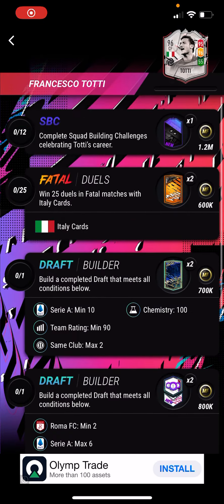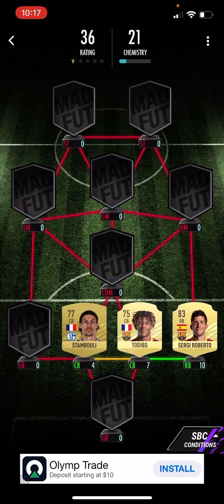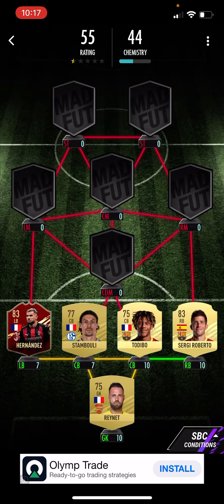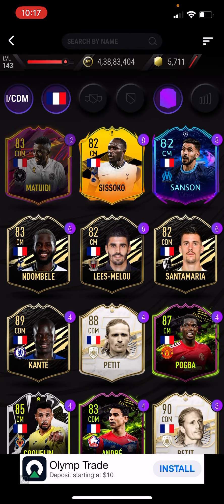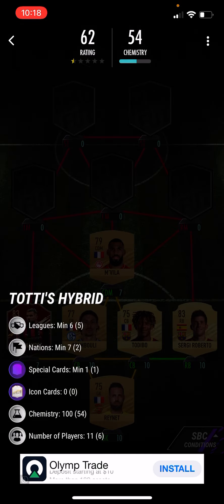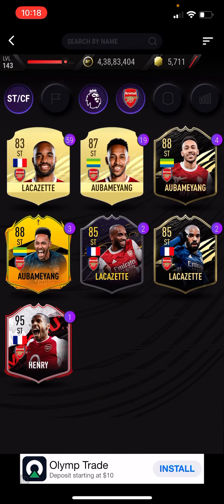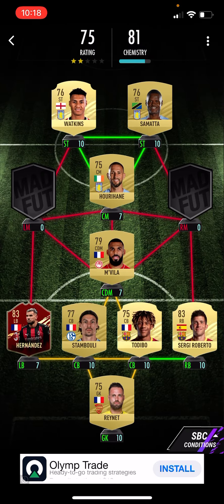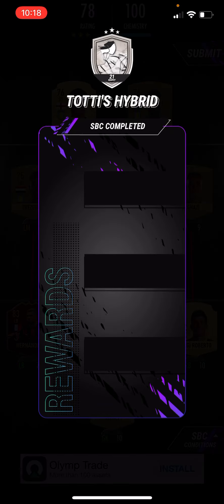Tottis Hybrid Sbc ( easiest way possible ) | Madfut Icon Totti | Objectives Totti | Madfut 21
About this video :

Objectives Francesco Totti sbc solution .

Topics covered :

1. Madfut 21 objectives
2. Objectives Francesco Totti Sbc
3. Objectives Francesco Totti sbc Solution
4. Objectives Francesco Totti Sbc madfut 21
5. Objectives Francesco Totti Sbc Madfut 21
6. Objectives Francesco Totti Sbc
7. Madfut Icon Francesco Totti Sbc
8. Madfut Icon Francesco Totti Sbc solution
10. PB 433 solutions
11. Pacybits
12. Madfut 21
13. Pacybits 21
14. Madfut 21 sbc solution
15. Madfut sbc
16. Madfut sbc solution